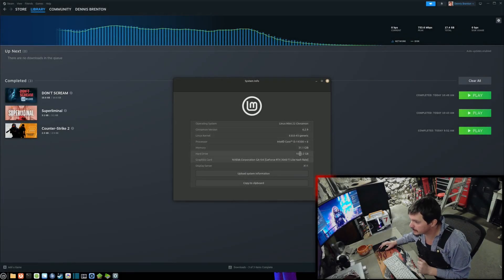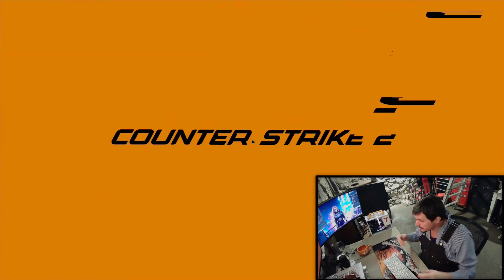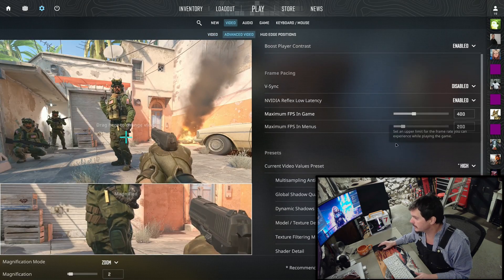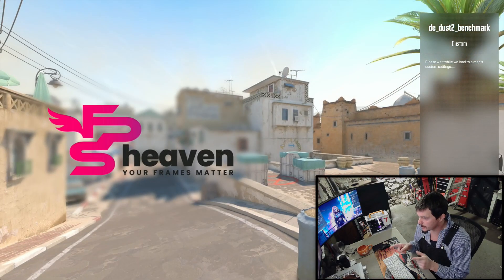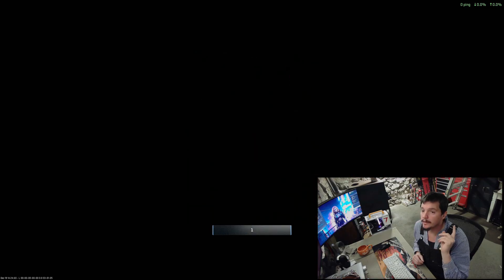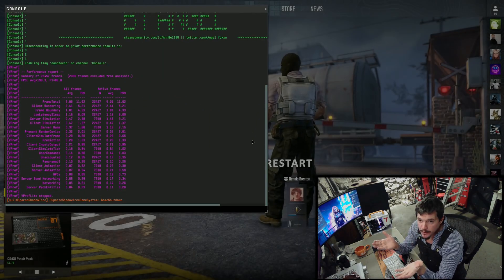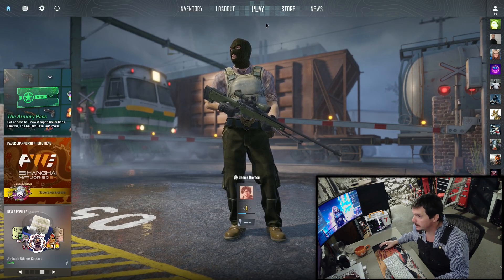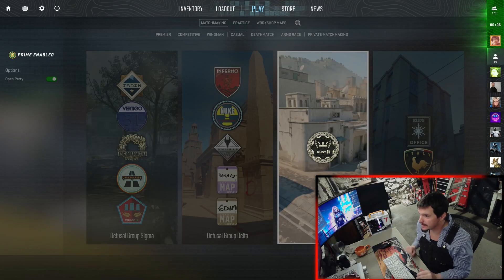Counter Strike 2 On Linux Mint 22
Testing CS2 On Linux

2560x1440x120 on Custom preset

Does it run? Yes

Benchmark? Yes, 196 FPS

Proton used? No

OS: Linux Mint 22 Cinnamon
Kernel: 6.8

CPU: i5 14500 (E-cores Disabled)
RAM: 32GB 6000MT/s
SSD: 1TB Samsung 980
GPU: RTX 3060Ti